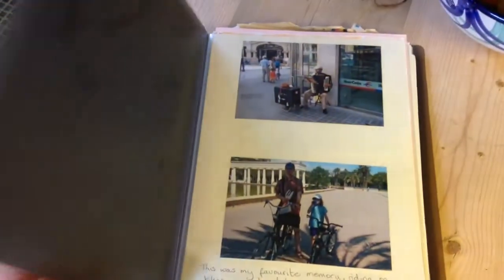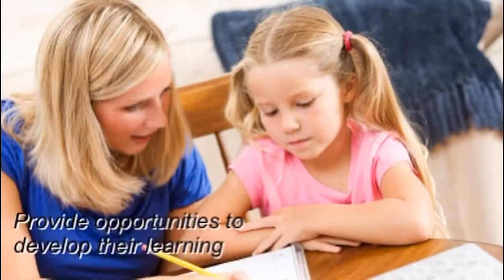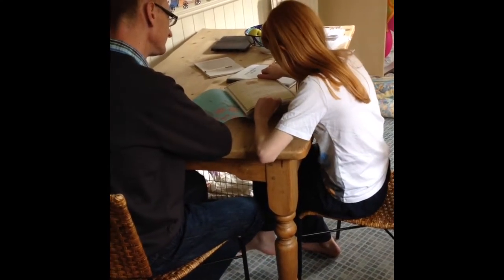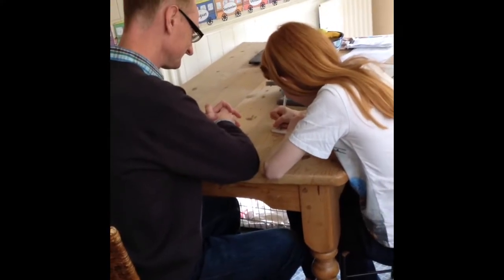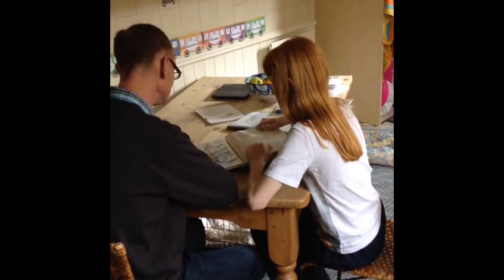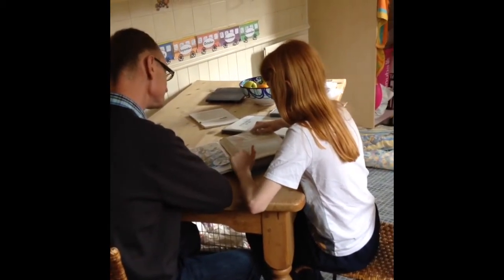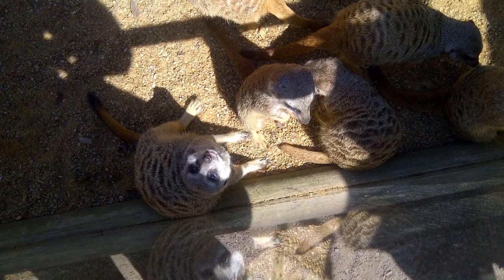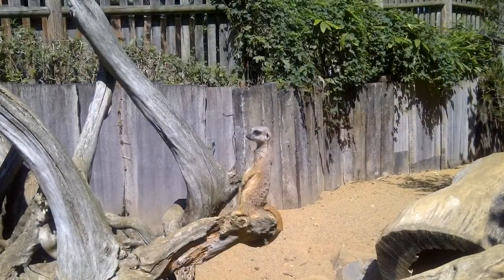Memory Store Approach